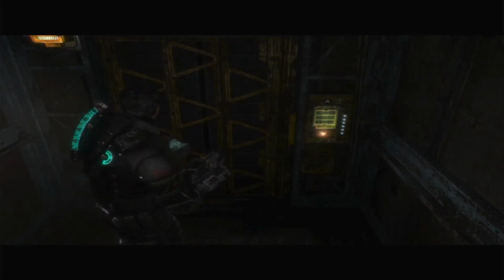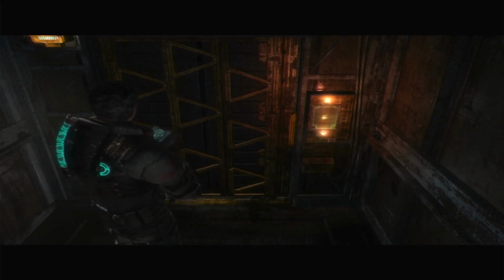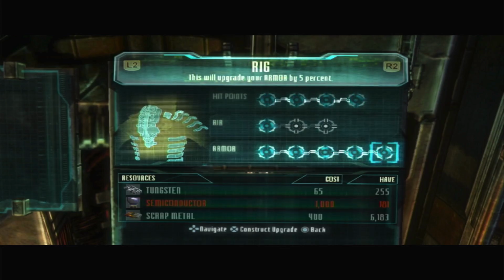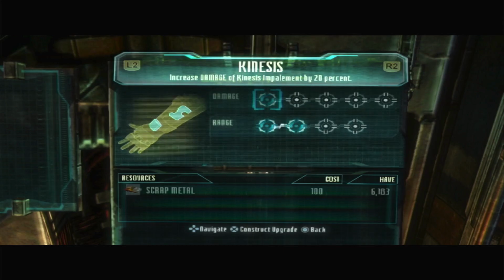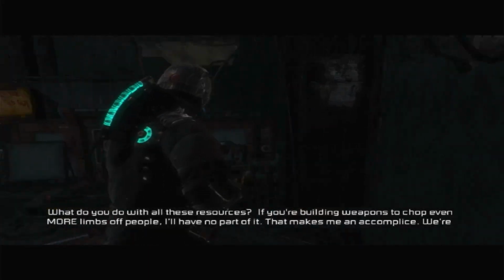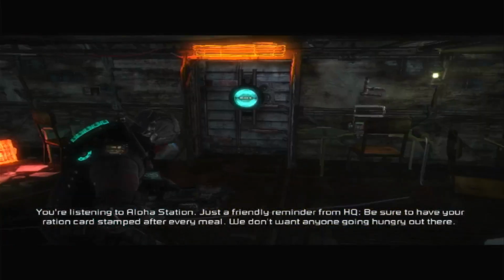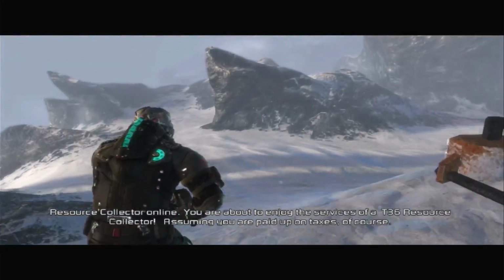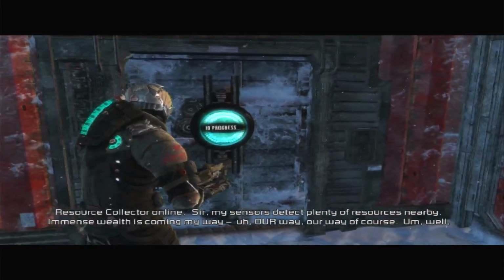Dead Space 3 - Chapter 9 - Part 1 - Classic Mode - PS3